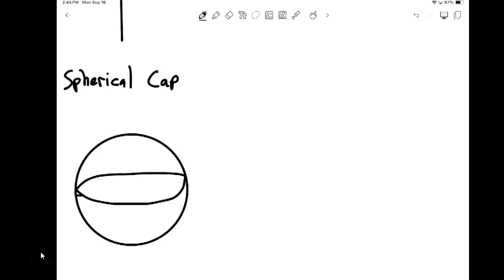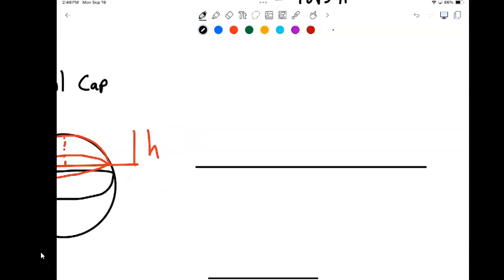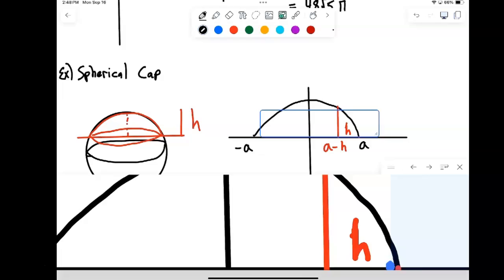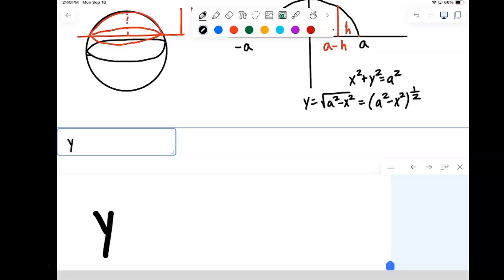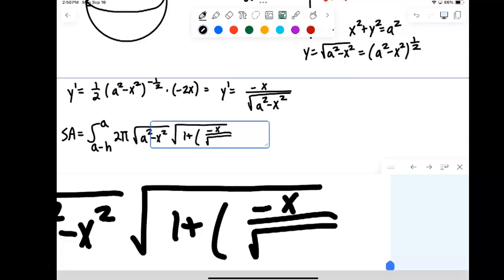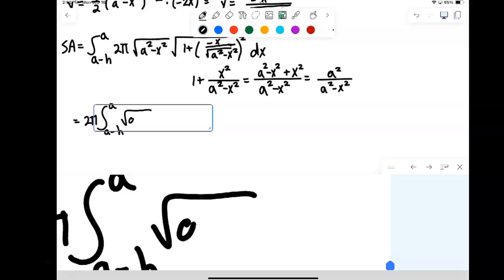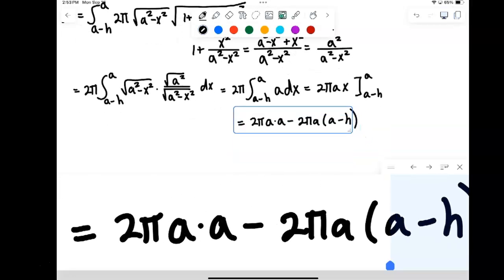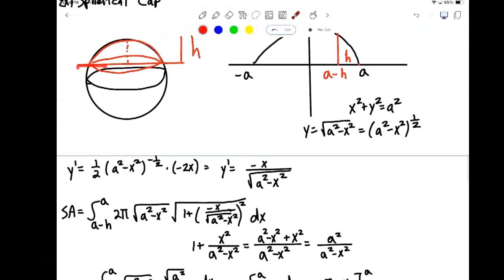Surface Area 3